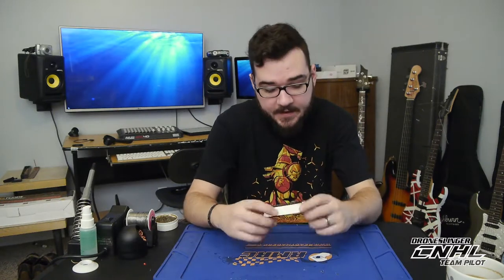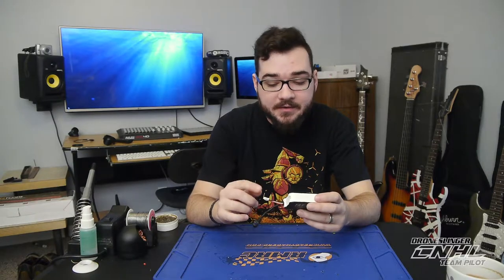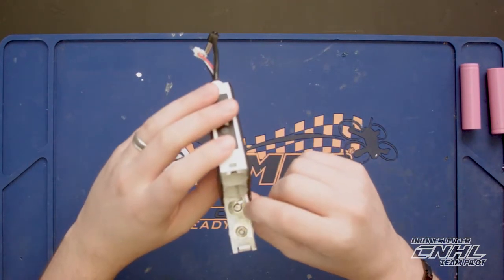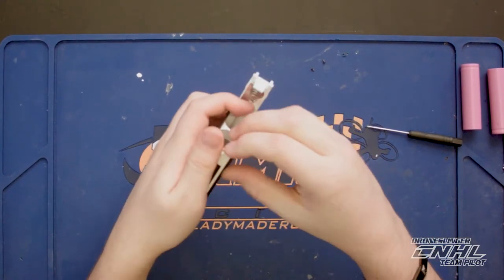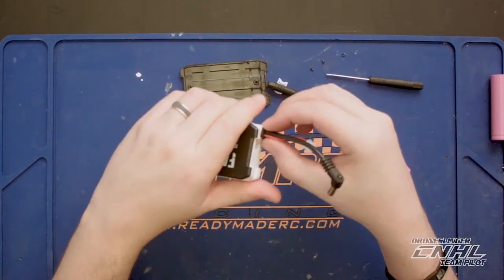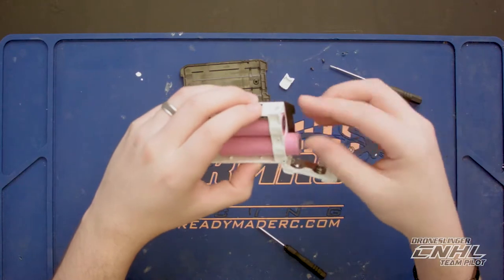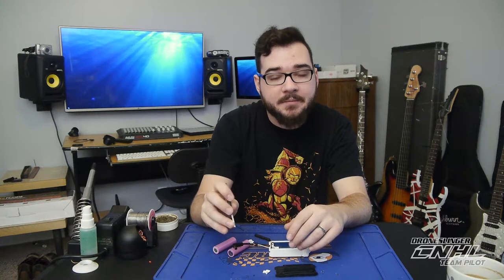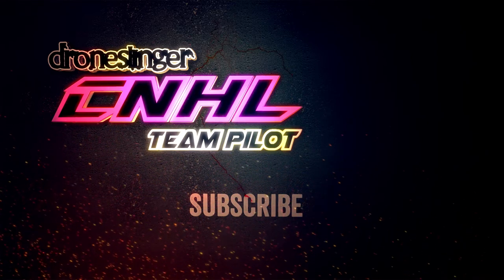Fatshark Goggle Battery Balance Charging Hack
Check out this mod I did to my Fatshark 18650 Goggle Battery case. Also, watch til the end about an AMAZING sale that's going to be happening at ChinaHobbyLine's new website on February 6th.

THANK YOU ChinaHobbyLine for keeping me in the air.

Gear:
Overhead Cam: Black Magic Pocket Cinema Camera
Overhead Lens: Panasonic Lumix 14mm f1.4
Main Cam: Panasonic Lumix GH2
Main Lens: Panasonic Lumix 14-42mm f3.5
Mic: Rode VideoMicro
Lights: Lowel TOTA